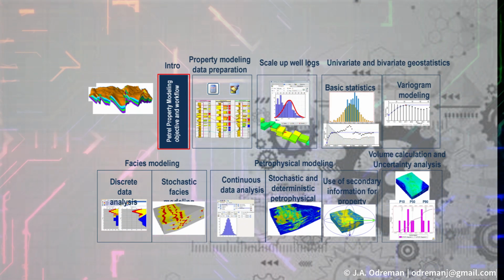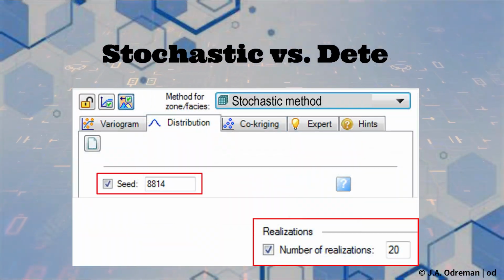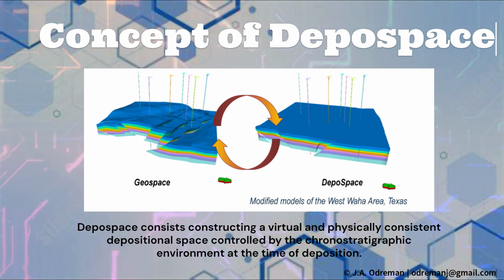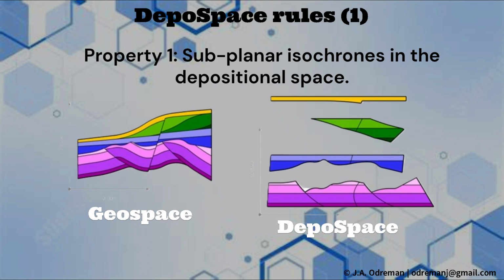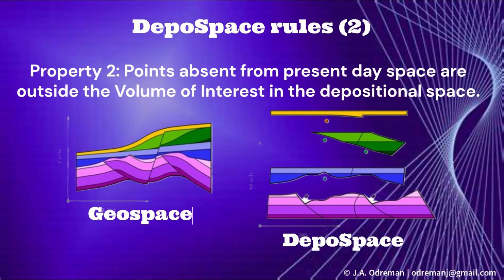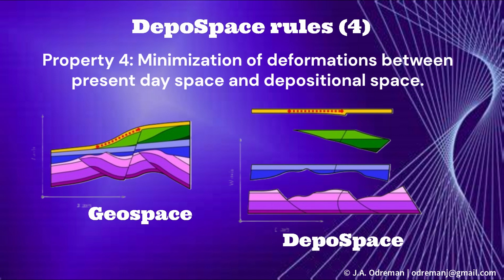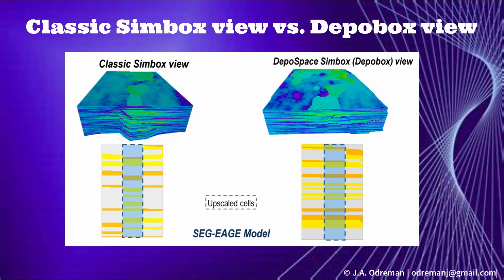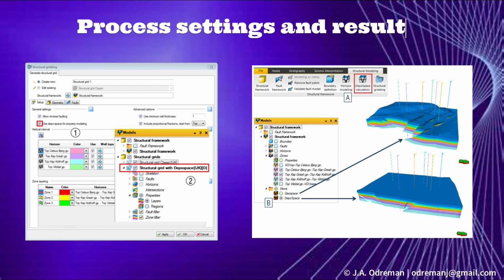Property Modeling Module 1 Introduction